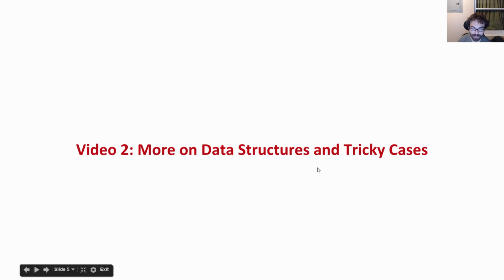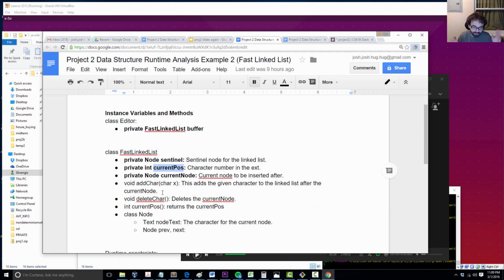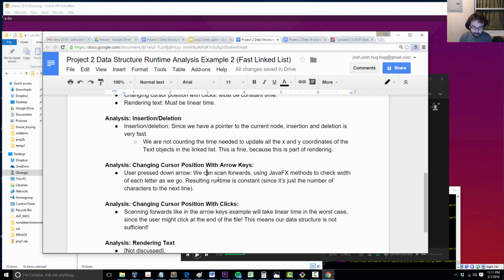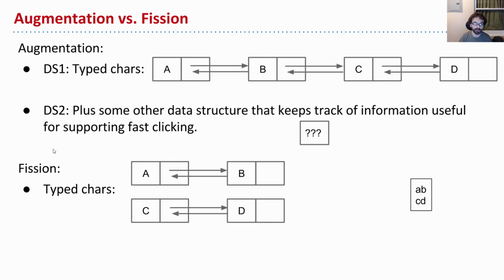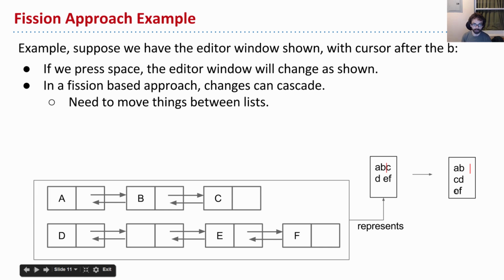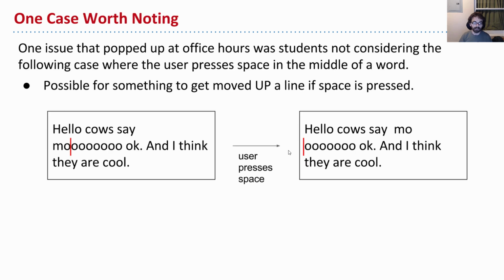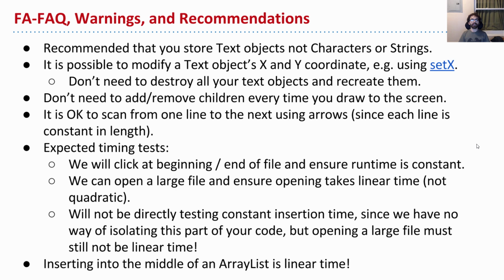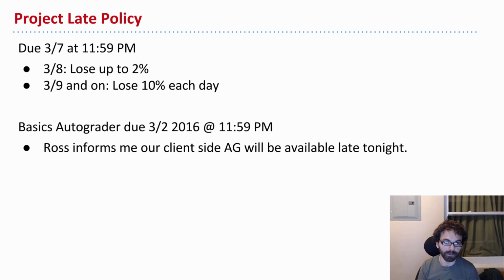Project 2, Video 2: More on data structures